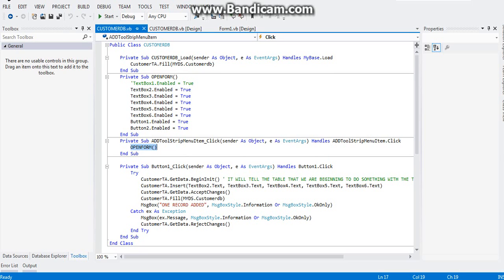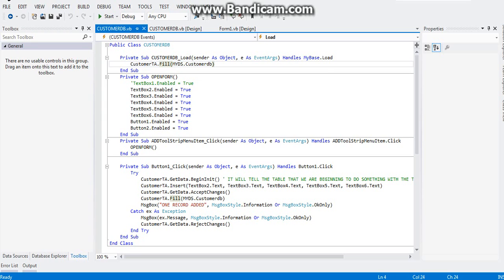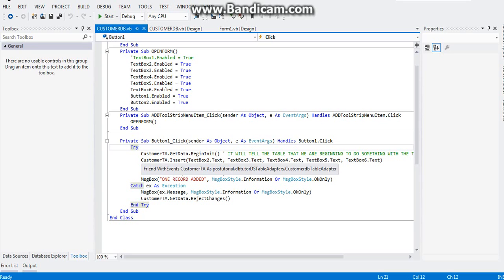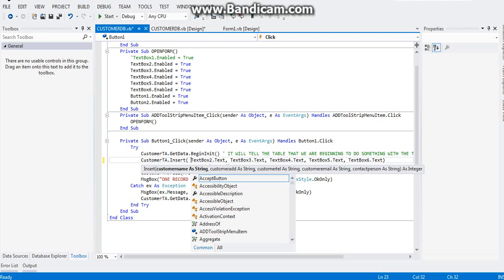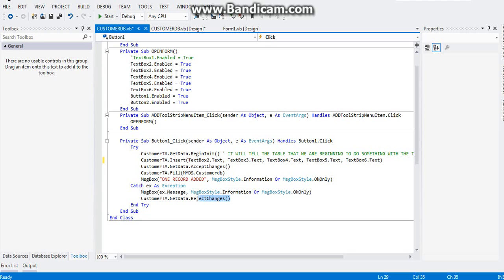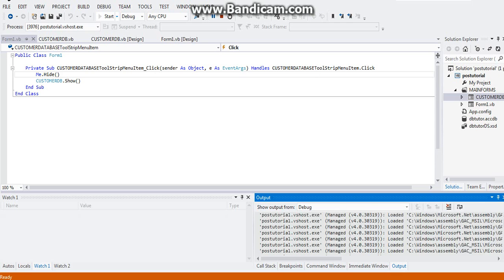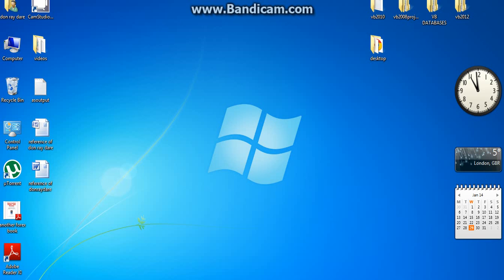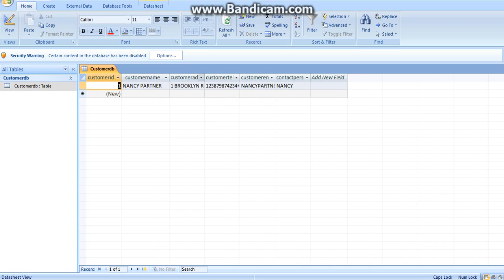VB.NET CREATING POS PROJECT PART 2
This is the first video of a series on how to create a system that helps you handle data. In the near future I will show you how to make a Point of sales system or an inventory system. Suggestions are very much welcome on how the projects output will be.
Any comments are welcomed and I will try to answer all your question to the best of my abilities.
Please take note that you might need to watch the video in full screen.